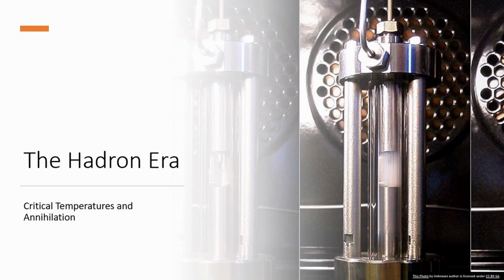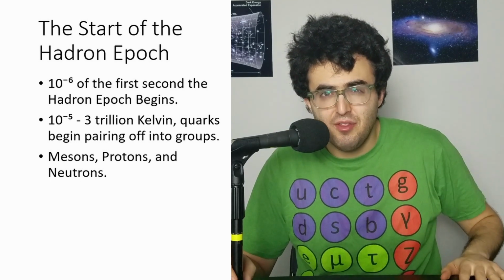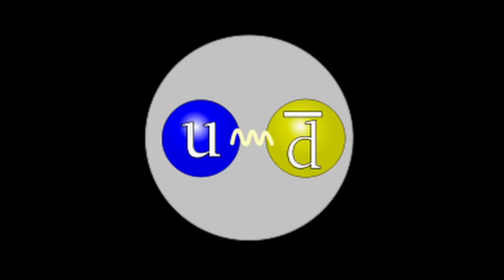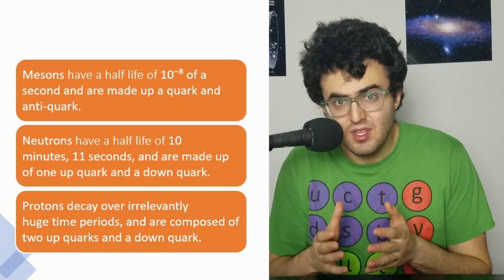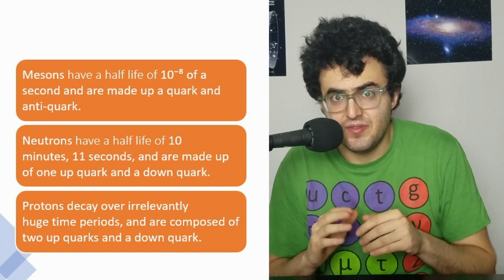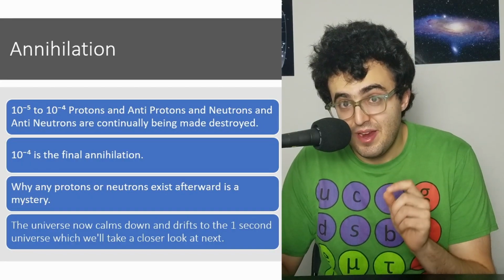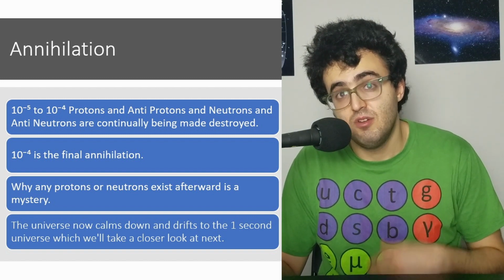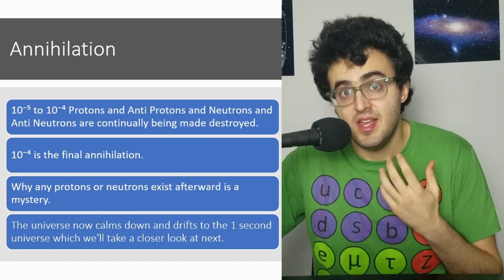The Hadron Epoch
During the Hadron Epoch all the quarks got captured and began living their lives as part of larger particles, Hadrons. We'll explore that as well as the different types of hadrons in this video.